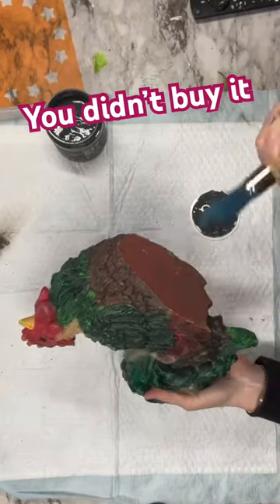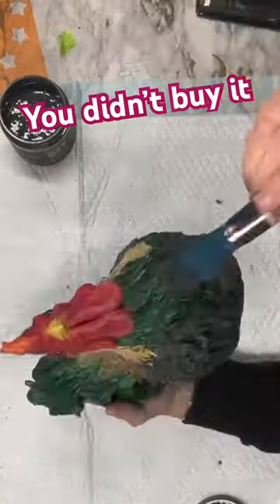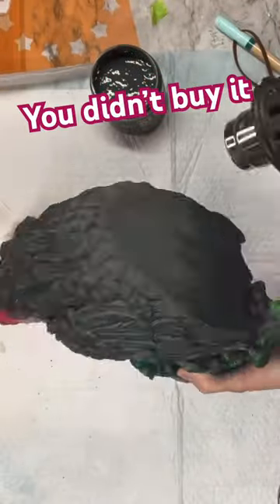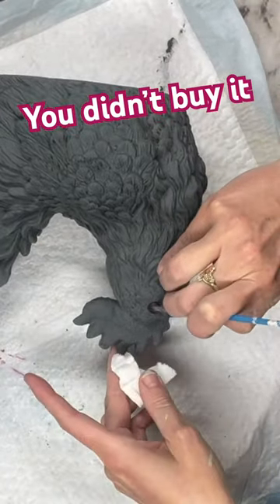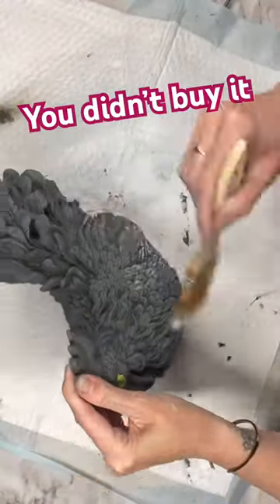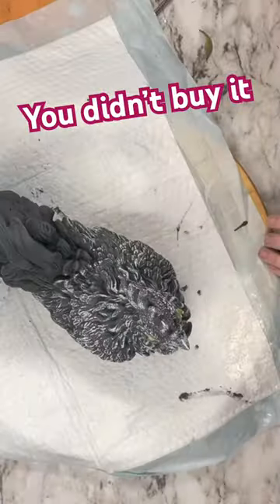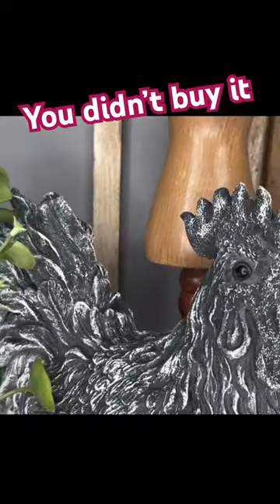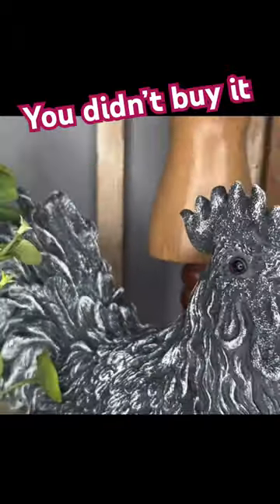You didn’t buy it! So I’m flipping it.